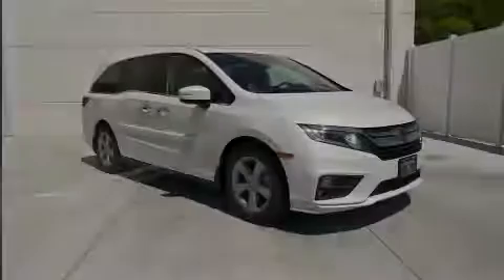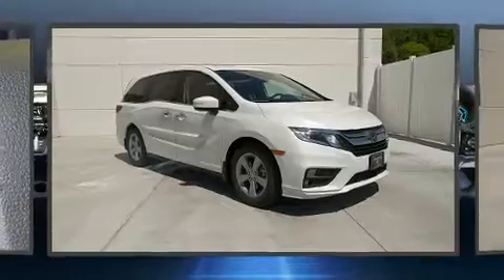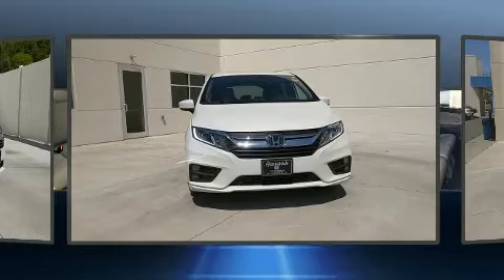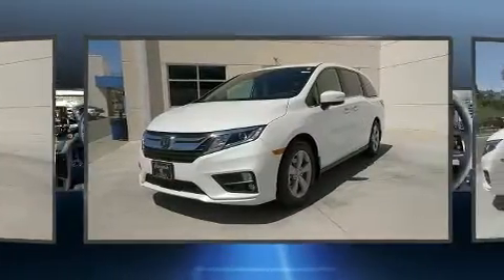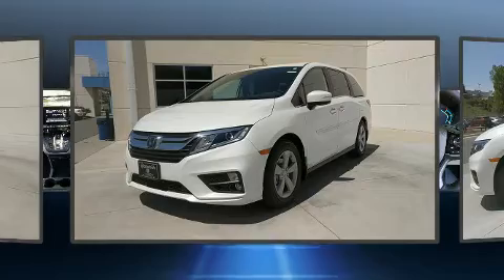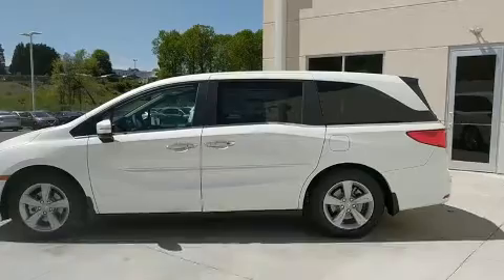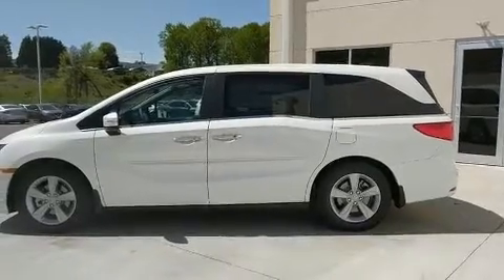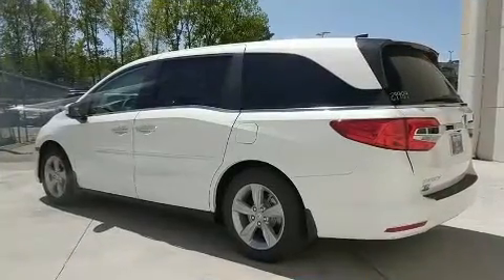2020 Honda Odyssey EX-L w/Navi/RES in Charlotte, NC 28273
Hendrick Honda
8901 South Blvd

Outstanding design defines the 2020 Honda Odyssey. It features a front-wheel-drive platform, an automatic transmission, and a 3.5 liter 6 cylinder engine. This model accommodates 8 passengers comfortably, and provides features such as: a rear window wiper, a leather steering wheel, front dual-zone air conditioning, power moon roof, turn signal indicator mirrors, a power rear cargo door, and power seats. Storage solutions are integrated throughout the interior, demonstrating thoughtful attention to detail. Audio features include a CD player with MP3 capability, rear mounted audio controls, and 7 speakers, providing excellent sound throughout the cabin. Rear LCD monitors provide entertainment that your passengers will appreciate no matter how far the drive. With side curtain airbags supplementing the rest of the safety network, you can be assured that you and your passengers will experience top-tier protection. We know that you have high expectations, and we enjoy the challenge of meeting and exceeding them! Stop by our dealership or give us a call for more information.